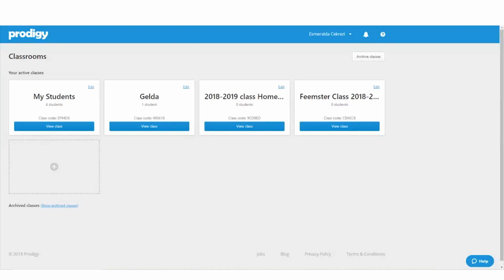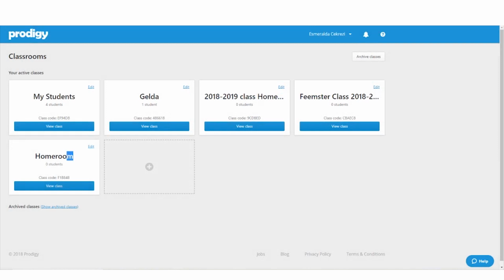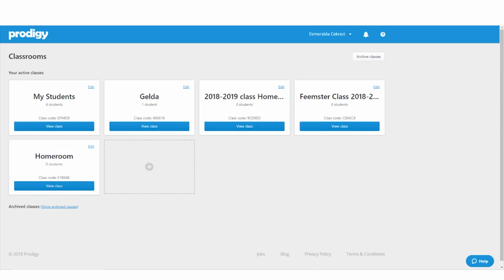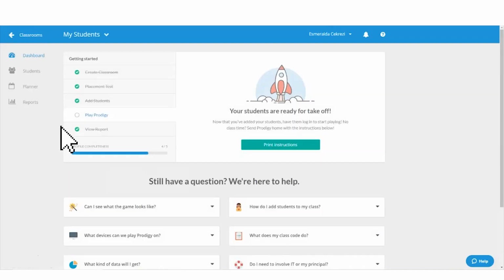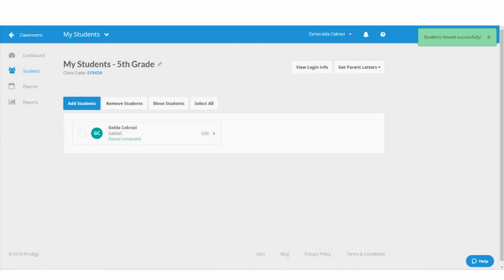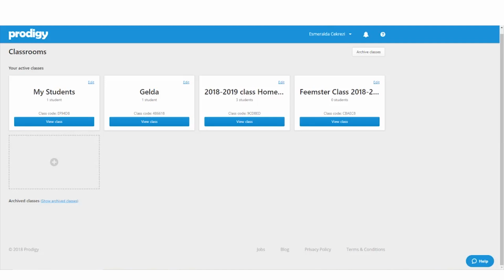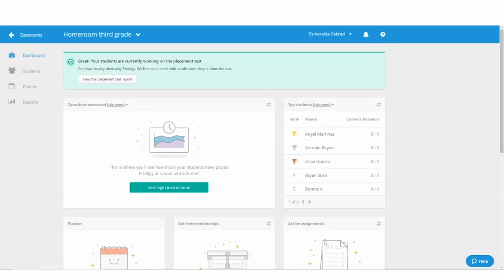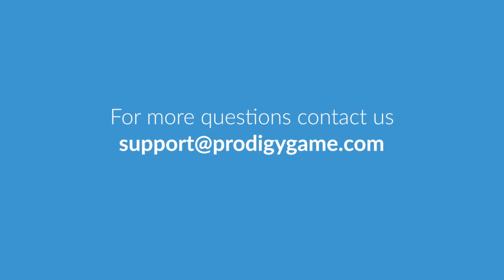Back to School! Tips to manage both your classrooms and students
Tips and tricks to set up your new classroom, archive your old classrooms and add students who already have a student account.

Welcome to another school year!